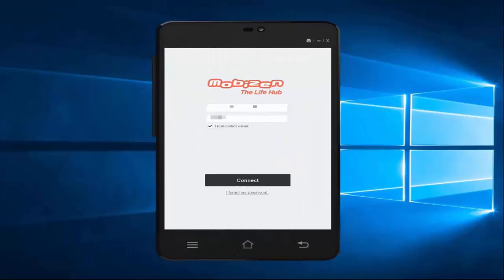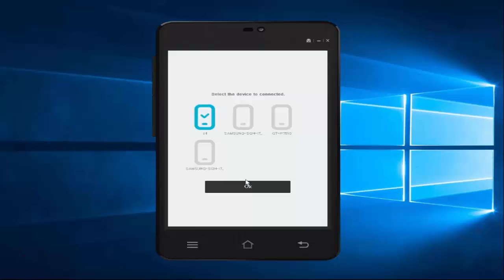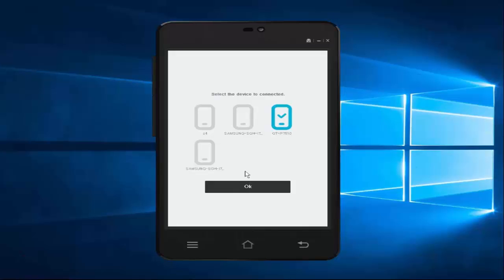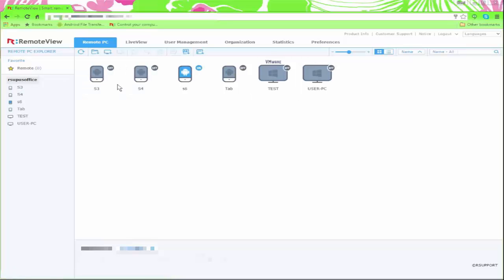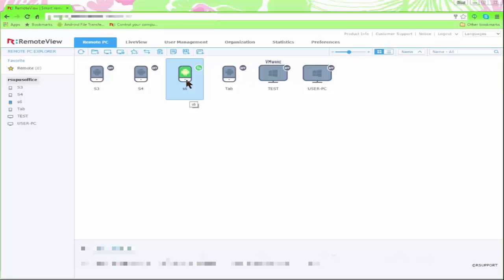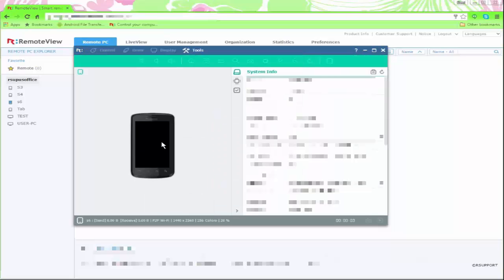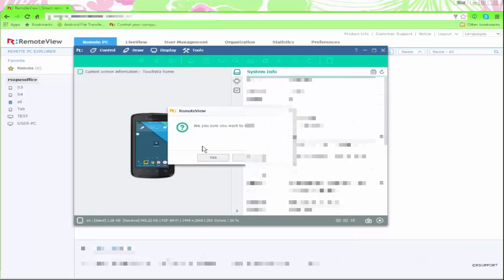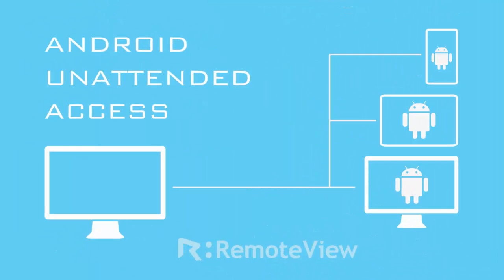Mirror & Control Multiple Unattended Android Devices with RemoteView Mobile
Love Mobizen but looking to control multiple devices at the same time?